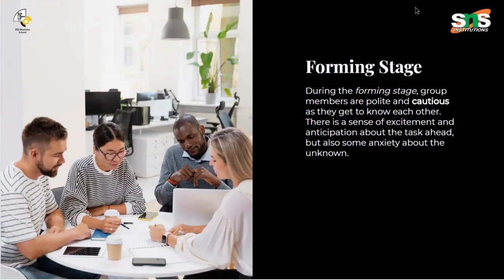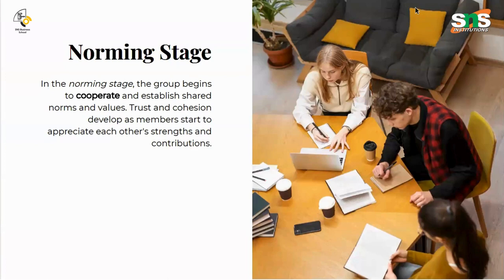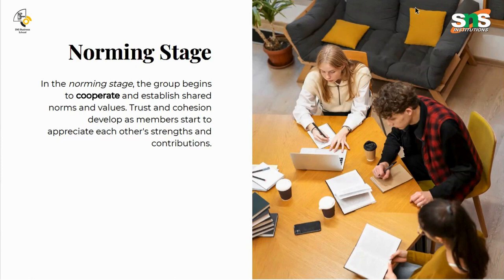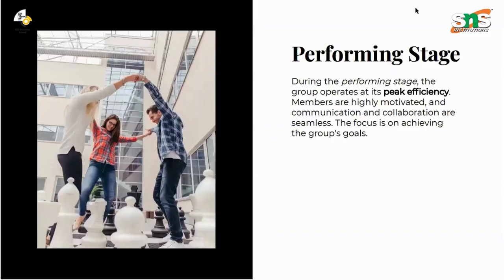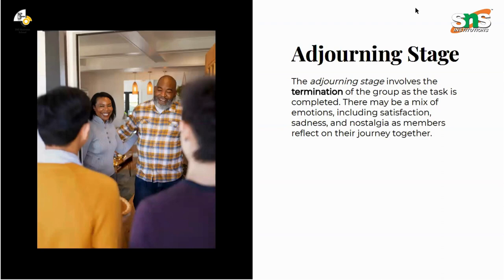Understanding Team Growth: Stages of Group Development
Discover the key stages of group development, from forming to performing, and how teams evolve over time. Learn how effective teamwork progresses through challenges to achieve success.